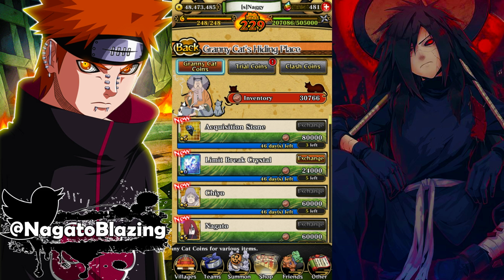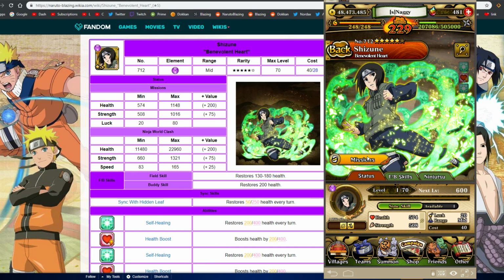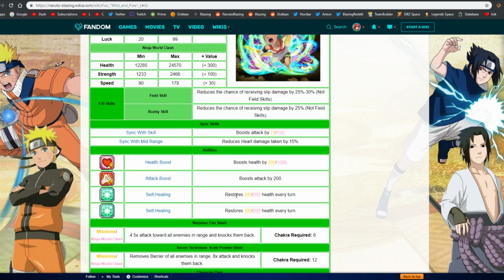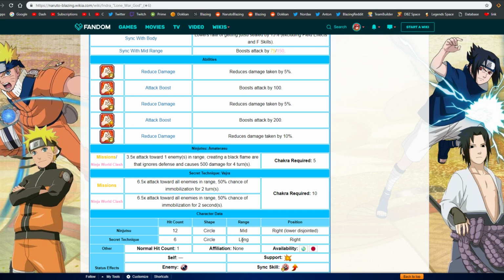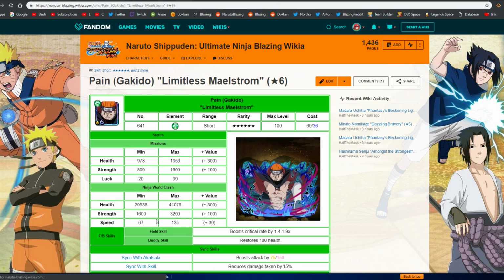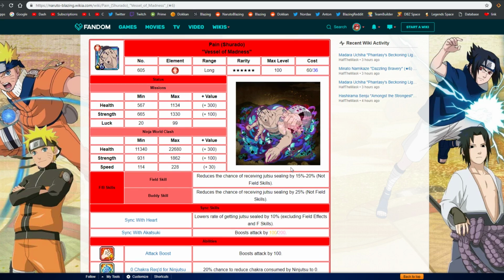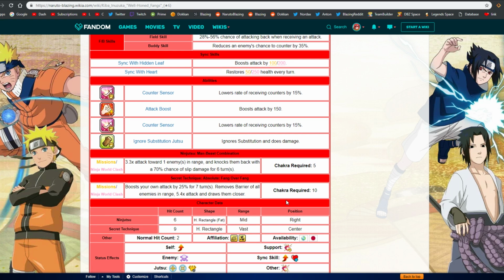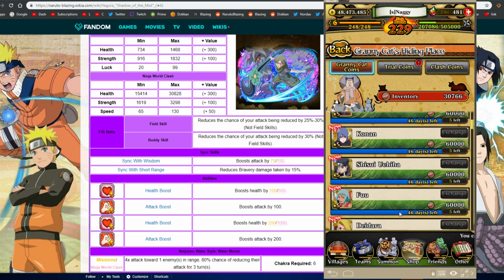WHO TO PICK FROM GRANNY CAT SHOP | Naruto Ultimate Ninja Blazing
***SOME COOL STUFF DOWN HERE***

Hi, my name is Nagato, if you don't leave a like on the video I'm gonna destroy the hidden leaf village, you know I can.

Some music I use is straight up random anime OSTs as well.